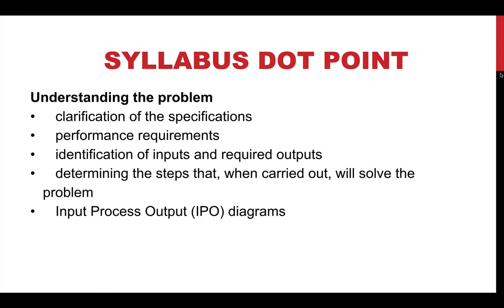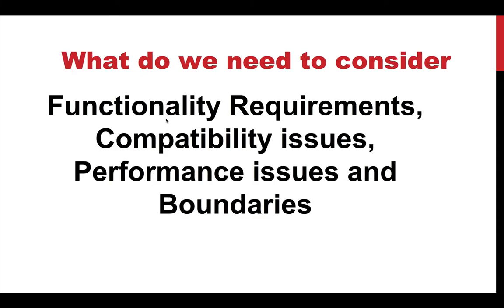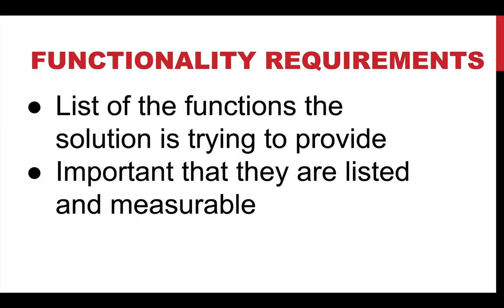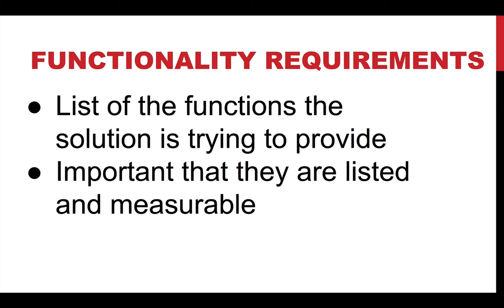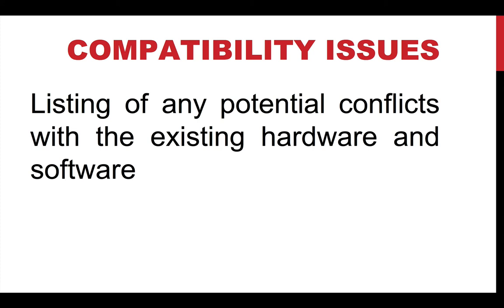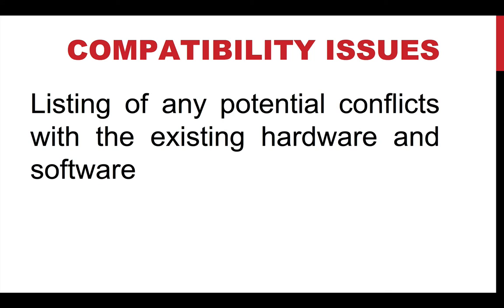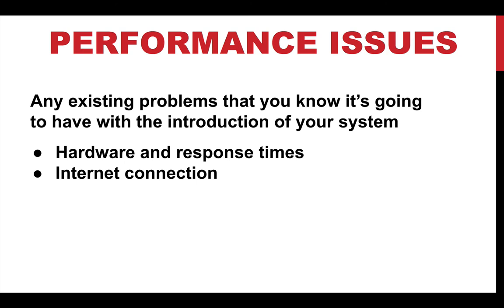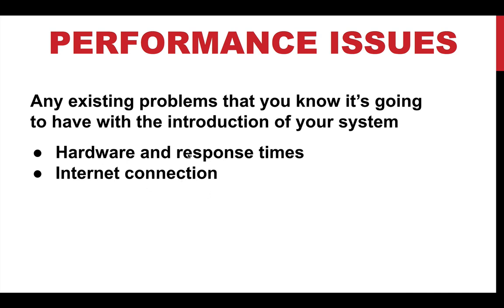8.2.1 Understanding the problem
¥ clarification of the specifications
¥ performance requirements
¥ identification of inputs and required outputs
¥ determining the steps that, when carried out, will solve the problem
¥ Input Process Output (IPO) diagrams